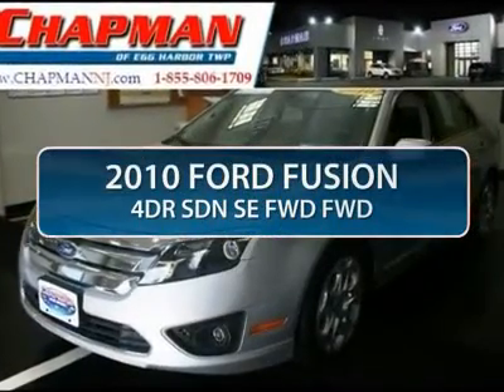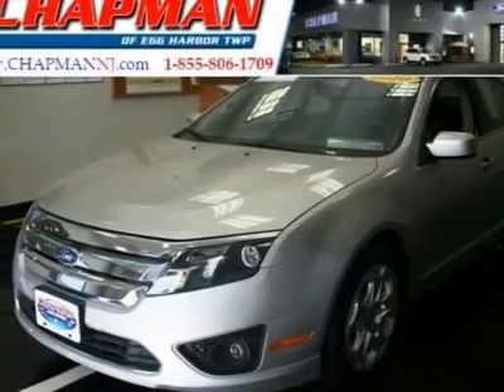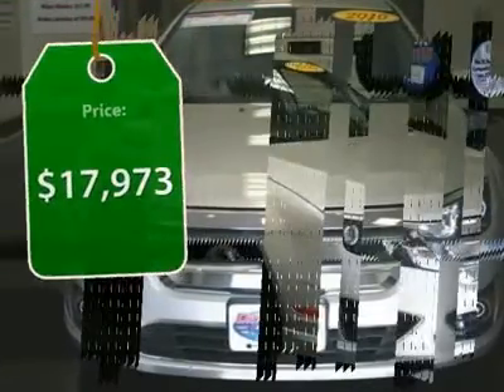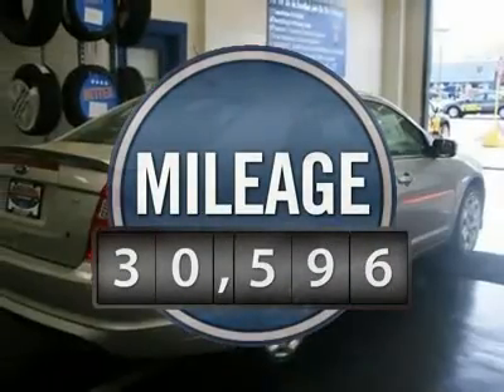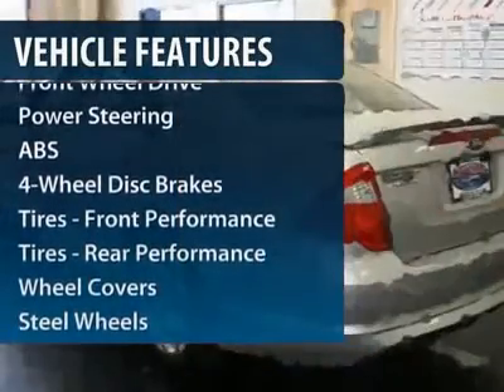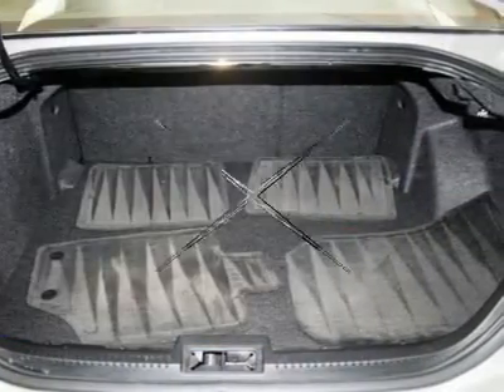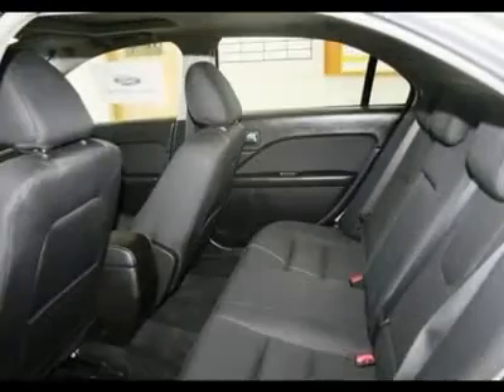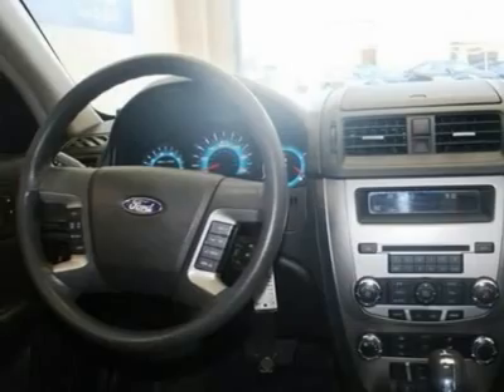2010 FORD FUSION Egg Harbor Twp, NJ PF7344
2010 FORD FUSION Egg Harbor Twp, NJ
Stock

Chapman Ford Lincoln Mercury Mazda Used
6744 Black Horse Pike

6-Speed Automatic with Select-Shift. Silver Bullet! Super Low Miles! Don't pay too much for the car you want...Come on down and take a look at this fantastic-looking and fun 2010 Ford Fusion. J.D. Power has named the 2010 Fusion as the highest ranked in Overall Initial Quality in its class. This spirited machine can turn the everyday driver into a gearhead as they experience a whole new kind of handling and exceptionally smooth power. to view a Free Price Check! With our 5-DAY MONEY BACK GUARANTEE you can buy with confidence. If you decide that the vehicle you purchased is not exactly what you wanted, you can return the vehicle up to 5 days after taking delivery without penalty. This is NOT an exchange policy! It is a true 5 day money back return policy. We just have a limit of 500 miles on the vehicle from delivery.